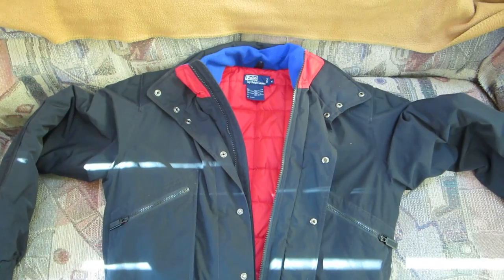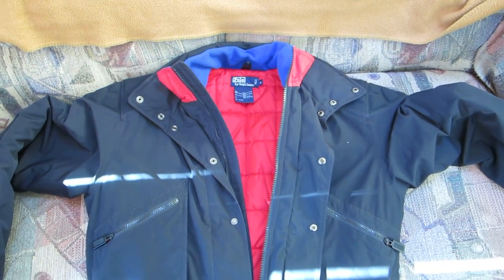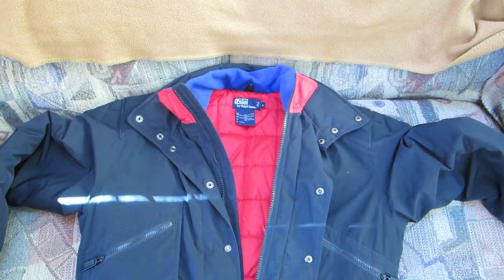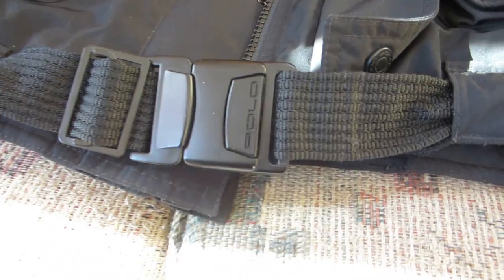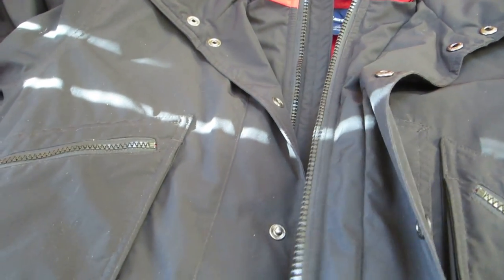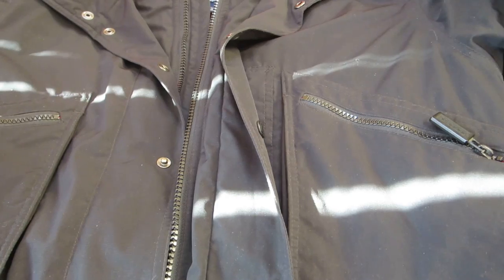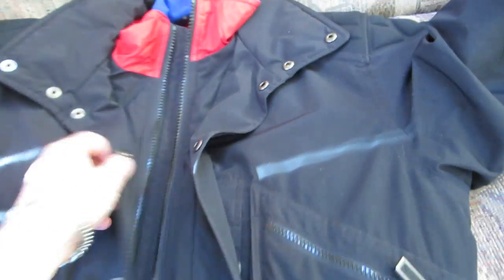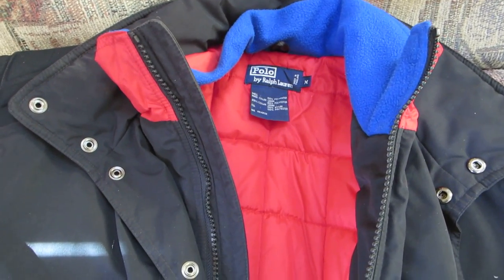Super Rare Ralph Lauren Polo Thrift Store Find